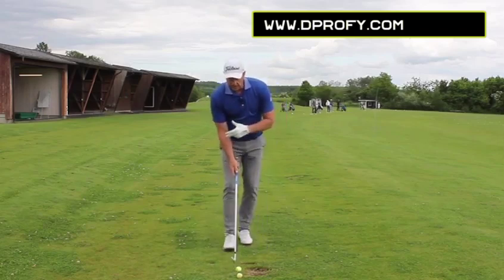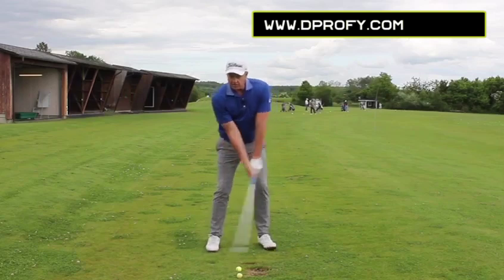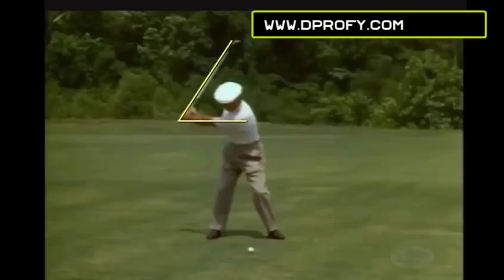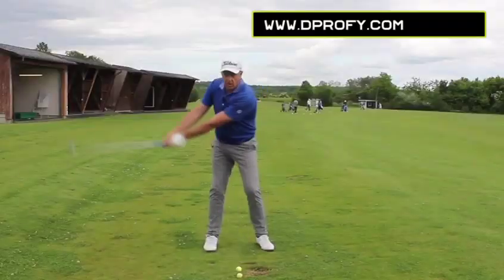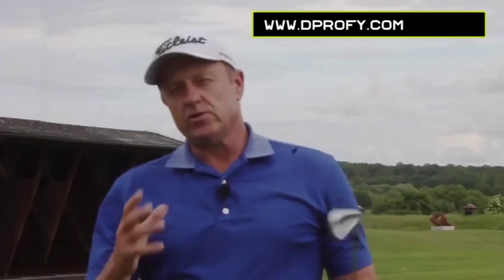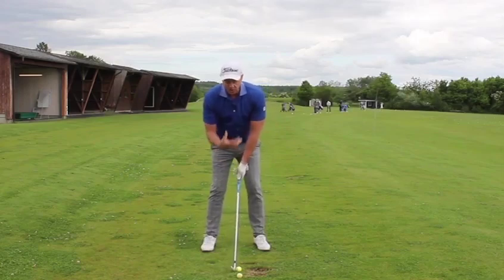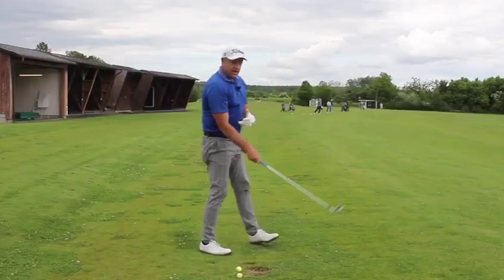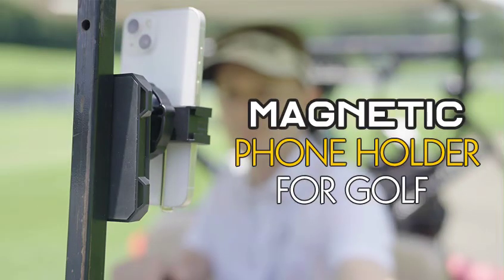More lag,more speed! Phone holder link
Shop Dprofy Magnetic Golf Phone Holder👉